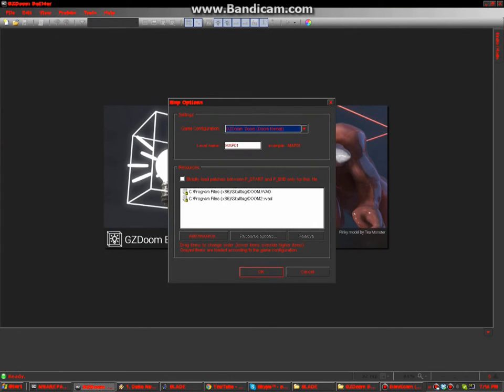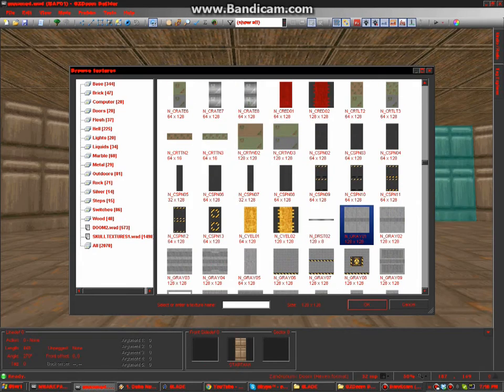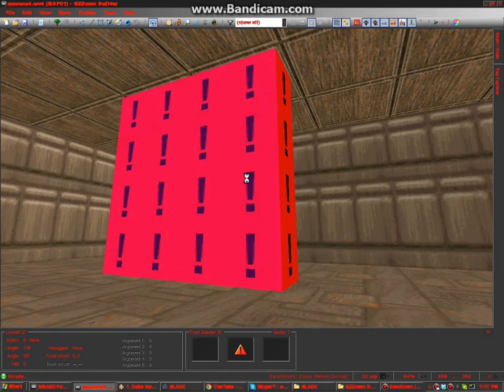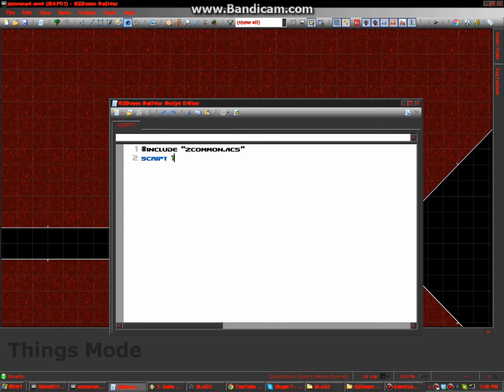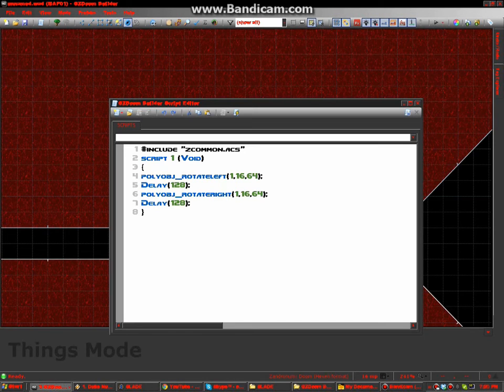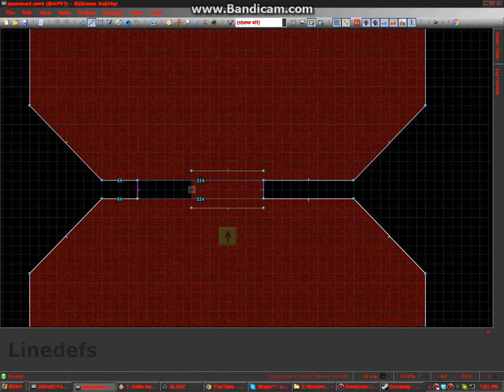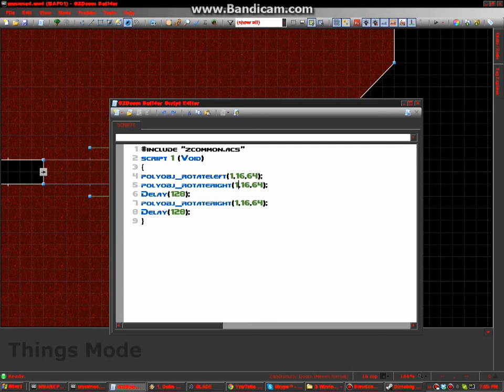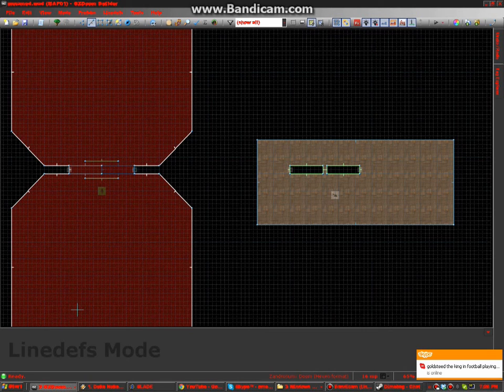(GZ)Doom Builder Tutorial (Swinging Doors) [HD]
Welcome to my next GZDoom Builder Tutorial. This time, swinging doors (or for me, realistic doors). Might at well since I couldn't find this anywhere. This also uses PolyObjects. Not just for anywhere else, not even ChubzDoomer couldn't figure this out.

This was recorded Via Bandicam, my new recording software. Now I can record stuff I couldn't record before. I still will use Fraps for DOOM and others For. Bandicam, for stuff I was unable to record before.

Scripts:

\\Single Door
include "zcommon.acs"

script 1 (void)
 Polyobj_RotateRight(1, 64, 64);
 delay(128);
 Polyobj_RotateLeft(1, 64, 64);
 delay(70);

\\Double Door
include "zcommon.acs"

script 1 (void)
 Polyobj_RotateLeft(1, 32, 64);
 Polyobj_RotateRight(2, 32, 64);
 delay(128);
 Polyobj_RotateRight(1, 32, 64);
 Polyobj_RotateLeft(2, 32, 64);
 delay(70);

Yes I did forget to change Right to Left. Oops. Sorry.

Omegalore over and out!